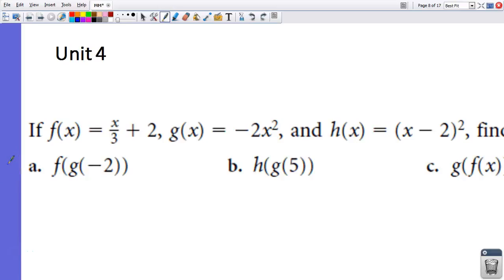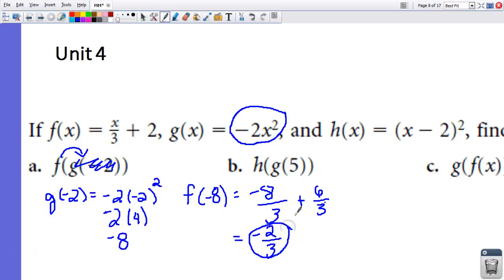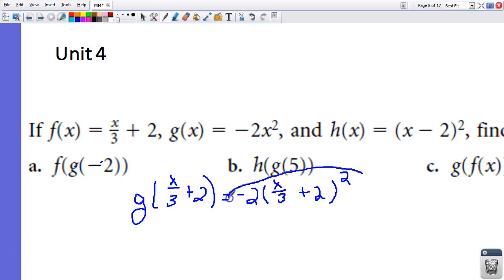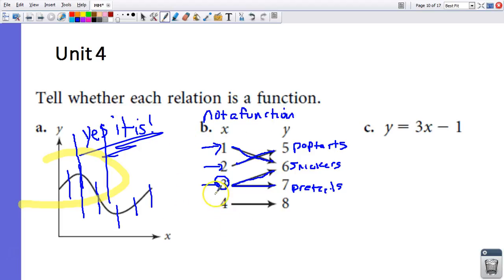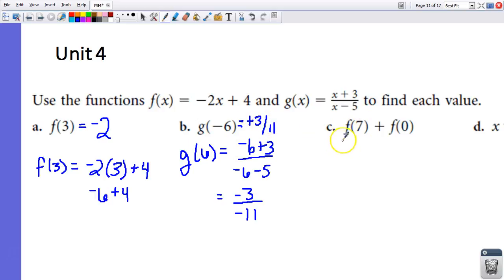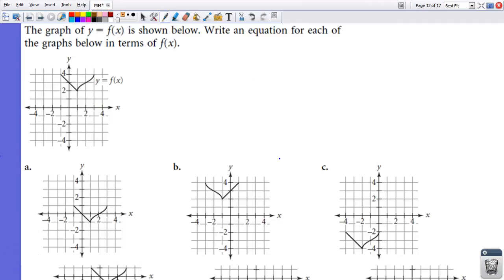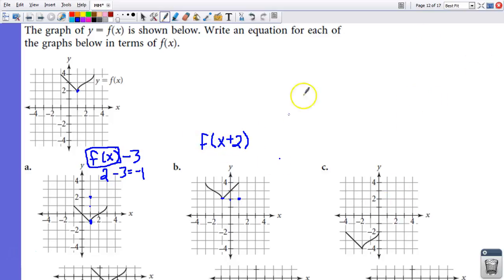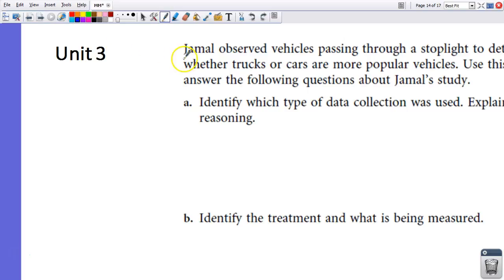A2 Midterm Relay Questions unit 4